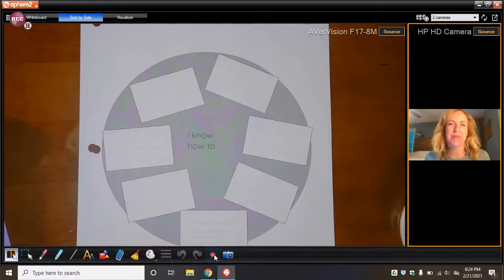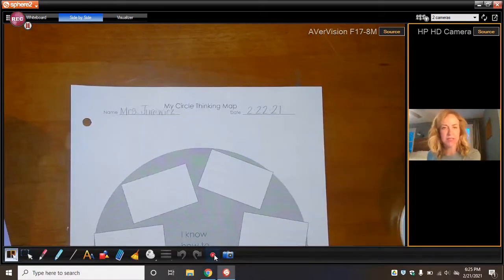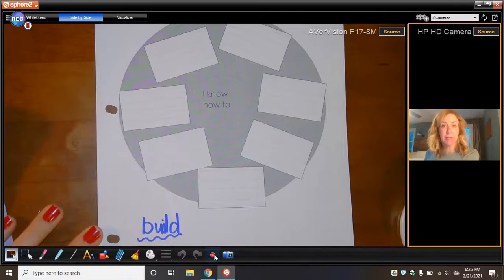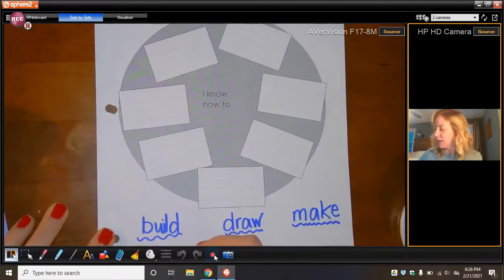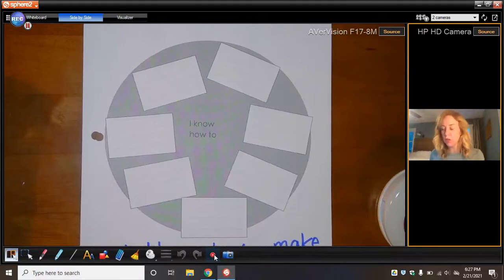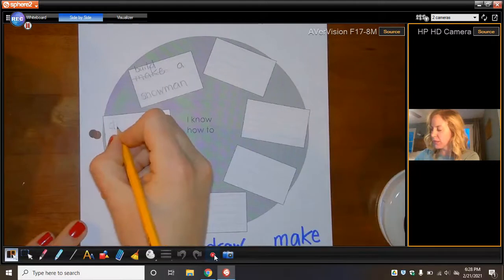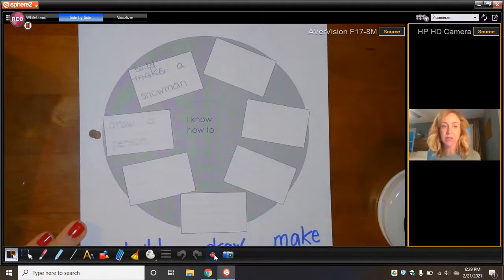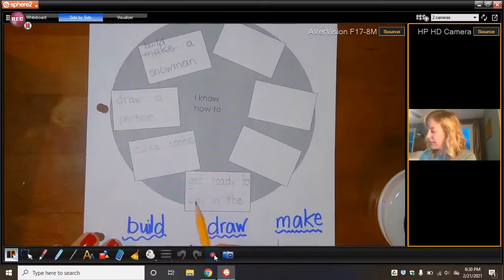Procedural Writing Lesson 1